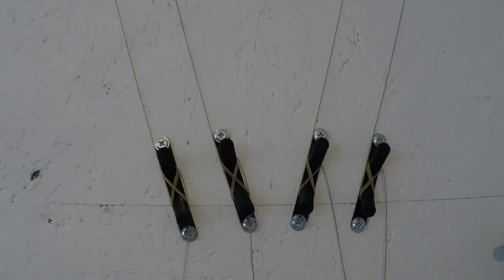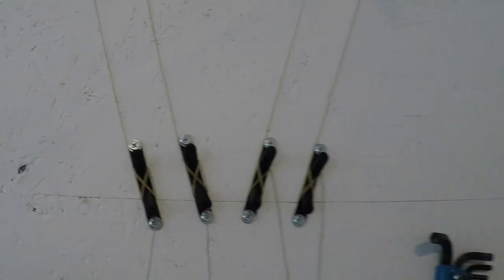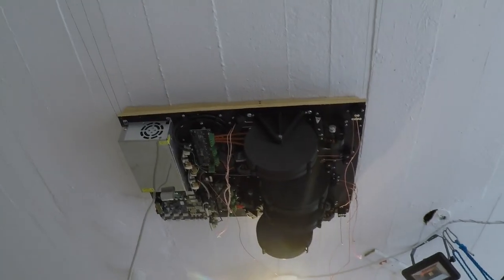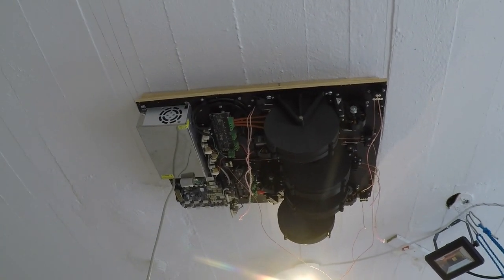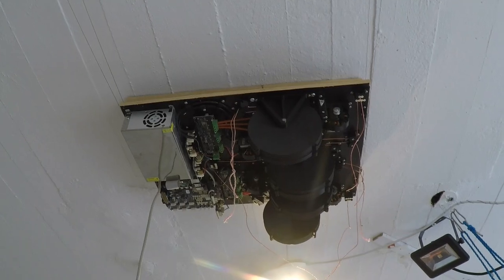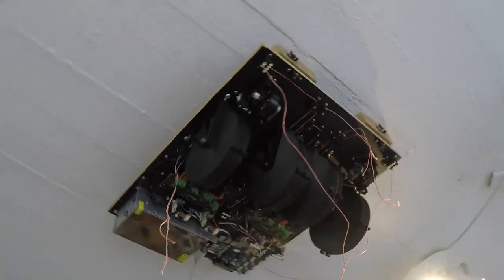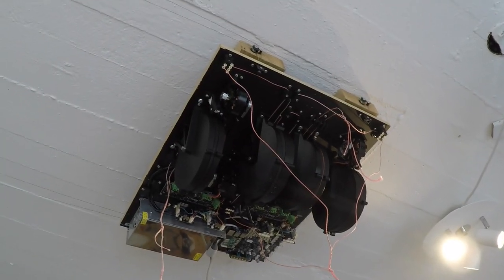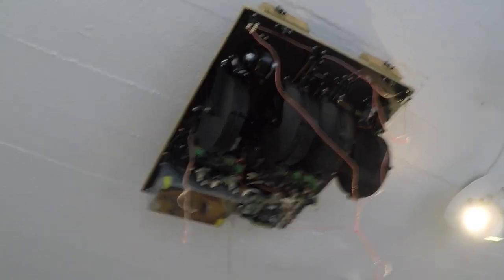Hoisting Hangprinter, sailboat style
World's first recorded hoist of Hangprinter. It must be.

BTC: 1BwobkC5Tb7psWkzCugtcH21ufj6Lc9mgY
Ether: 0x2245BD49e5259b4ef8Bac3918b90EA8F4DC1BFE5
Doge: DTqbfscE2FnPRSknrDBrseL1CahUvLKr4V
Cardano: Ae2tdPwUPEZ4ZnS1YaerWTaRg7b8cHD9nVqjVVZVohtygaXPCCTKTVBKRmh
Polkadot: 14VCVdEep7aTjVGbStcDNM6yCsgmuuT4ssoojxbzauz7tpFV
Kusama: GHe9frSyqC8CjXV86Vmu9hiETNFrpEcJboLLxVkYhhTwFFs